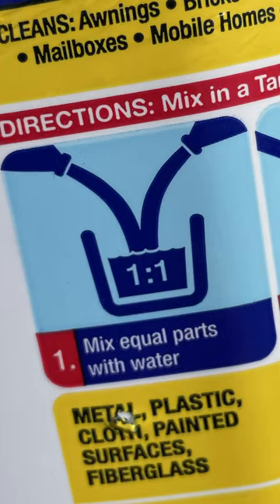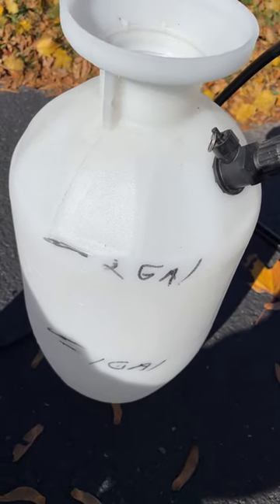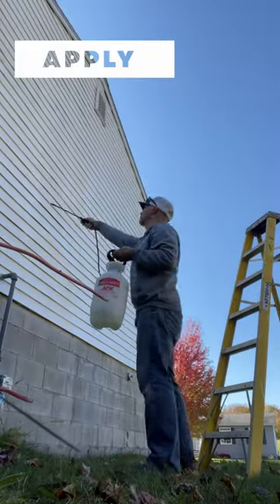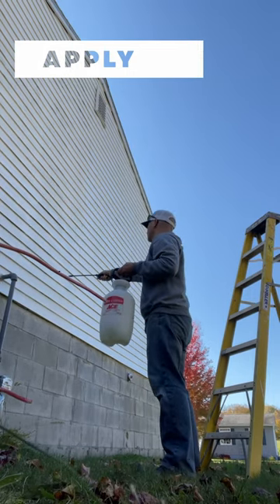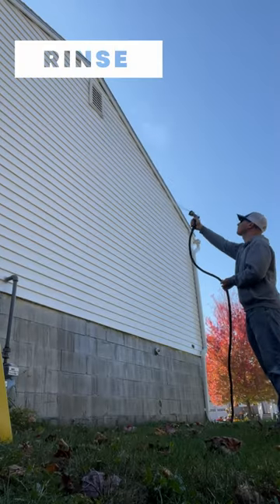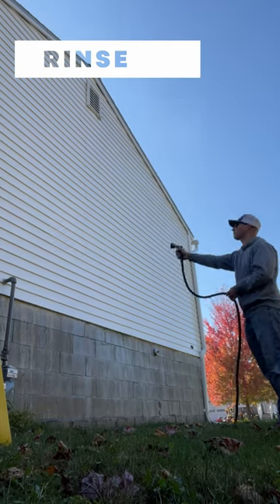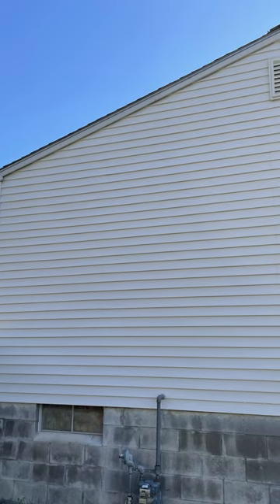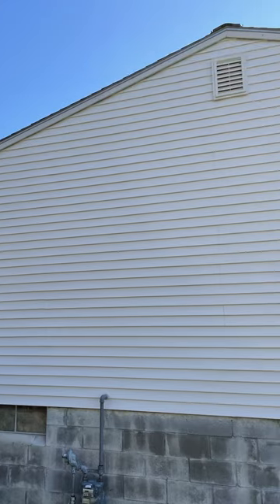30 Seconds Outdoor Cleaner. Does it work?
30 Seconds Outdoor Cleaner makes short work of black and green spots on vinyl siding

✅ 30 Seconds Outdoor Cleaner: